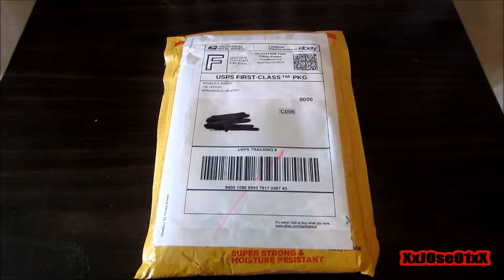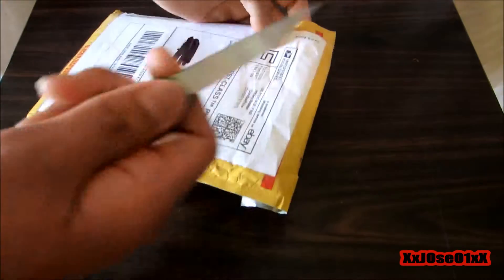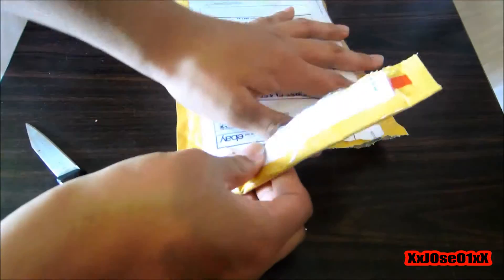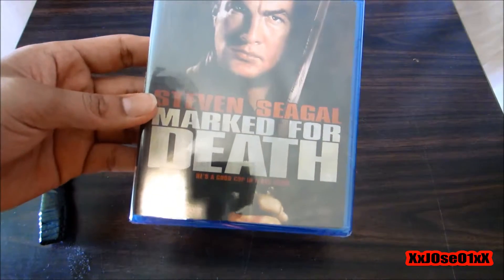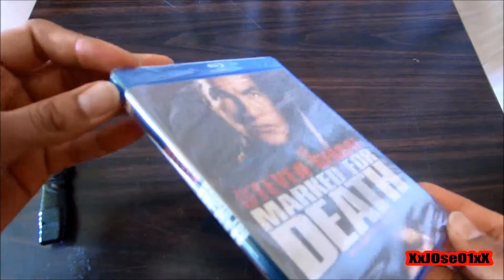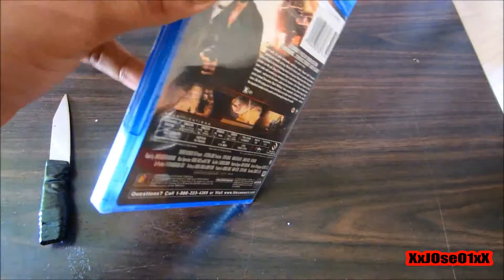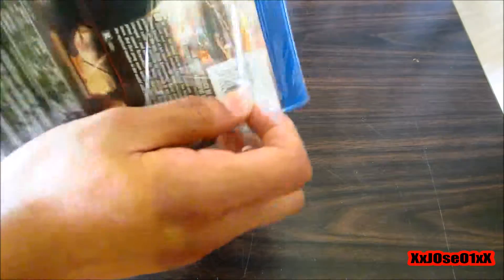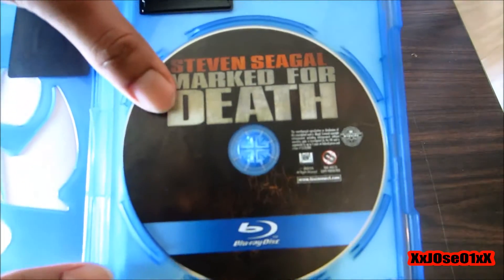Unboxing Marked for Death Steven Seagal Blu Ray Disc HD [1080P]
Initial release: October 5, 1990